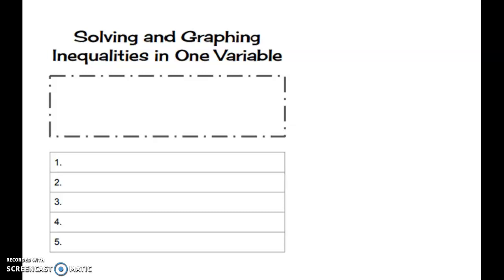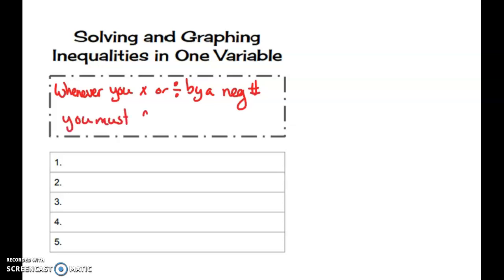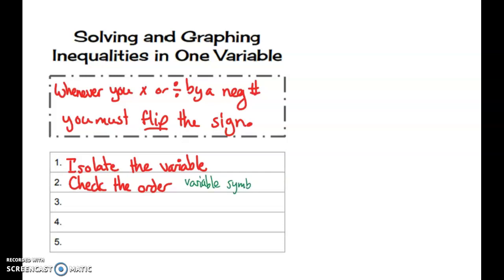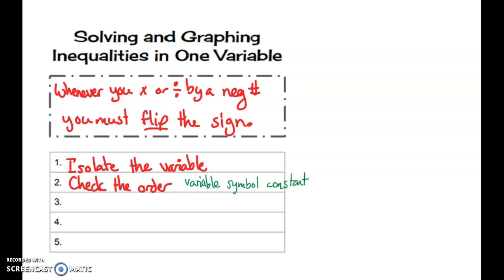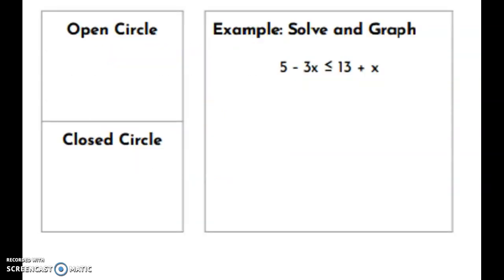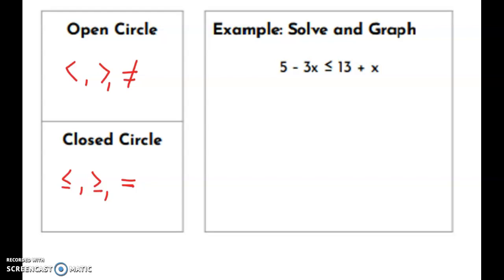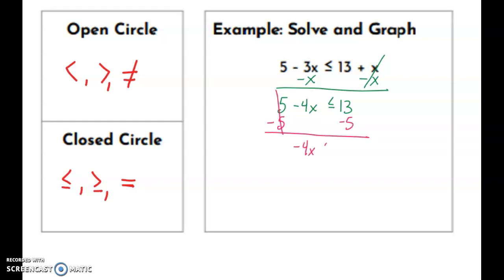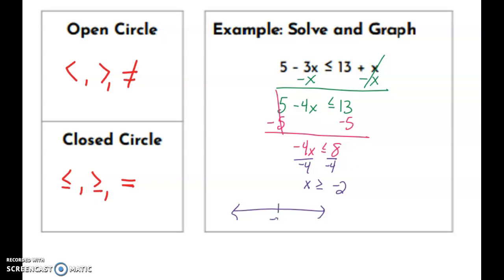ALG1 2.4 Foldable Video Notes